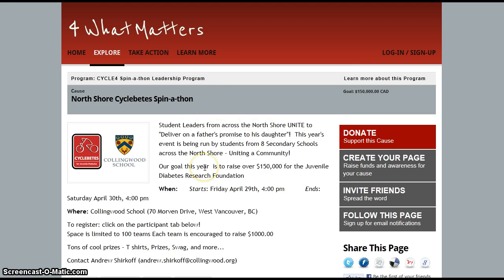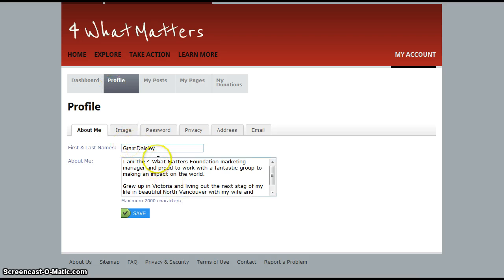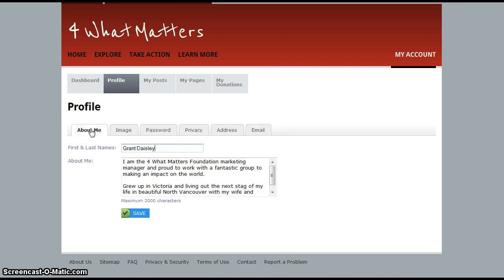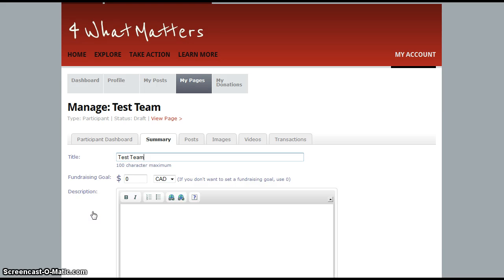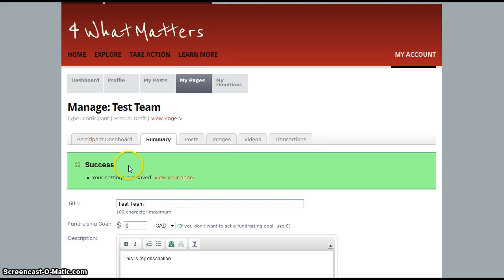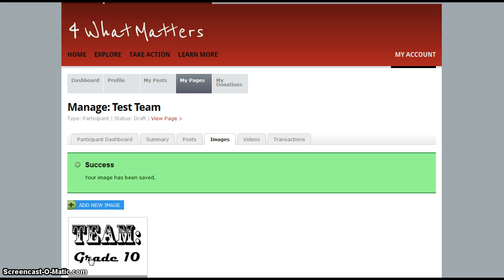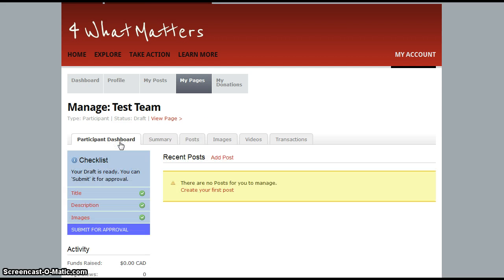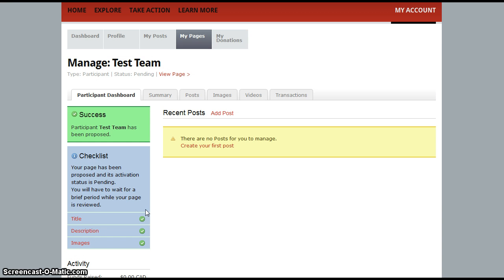North Shore Spin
Participant How-to Guide